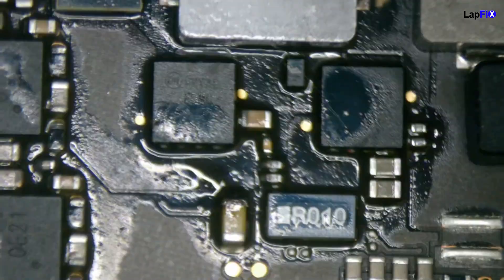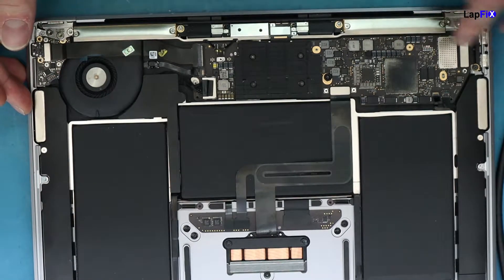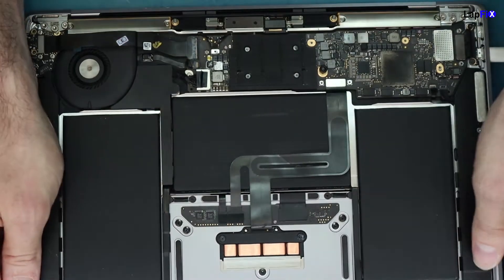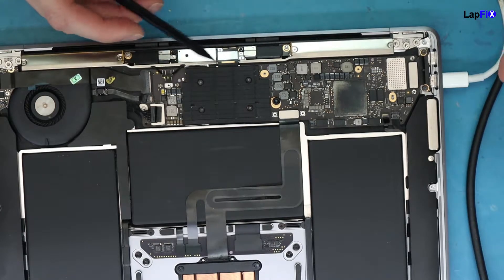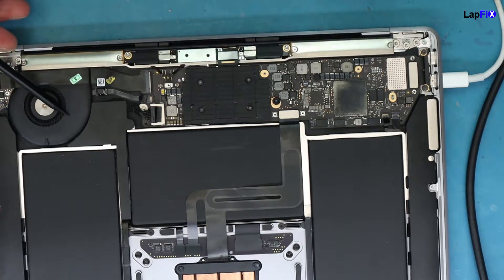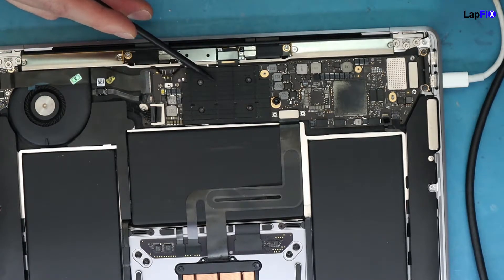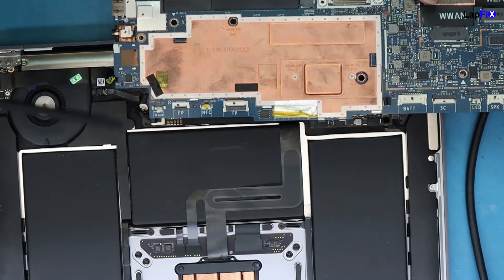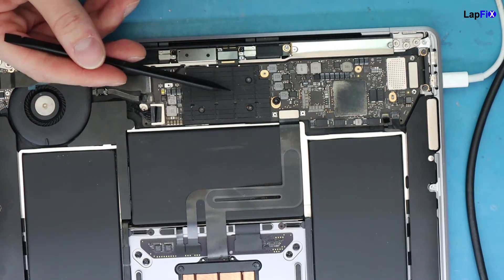The Sound of a Dying MacBook Air A2179 2020 clicking CPU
In this video we will go over the MacBook Air A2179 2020 we had here for a liquid repair. We replaced the component and replaced the defectives parts to end up with a dead CPU clicking !

Need help with your data recovery? Visit our repair shop if you are local or mail in your device using the mail-in link :